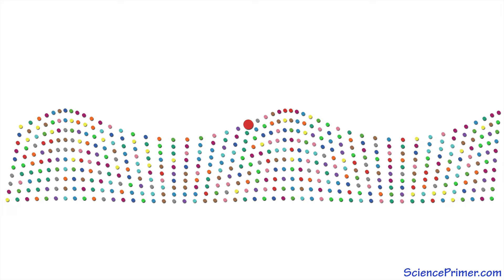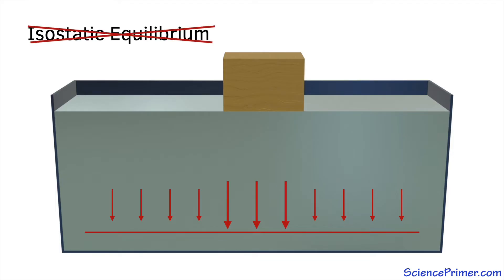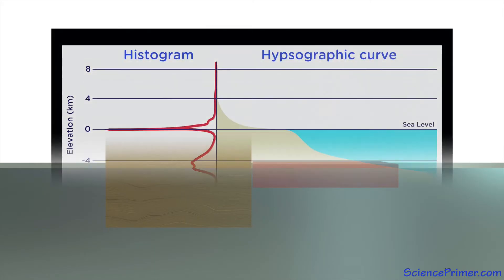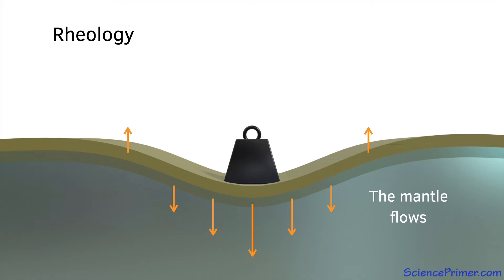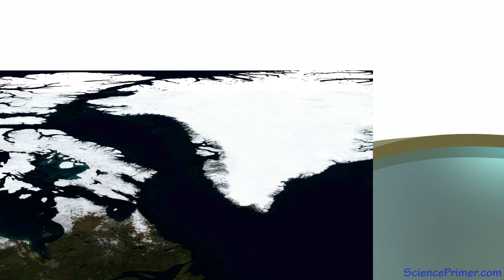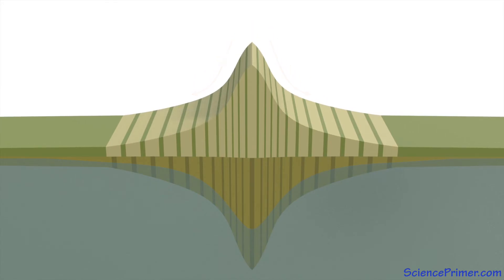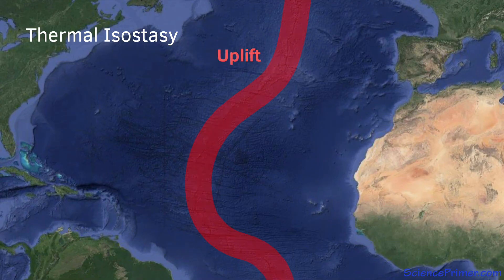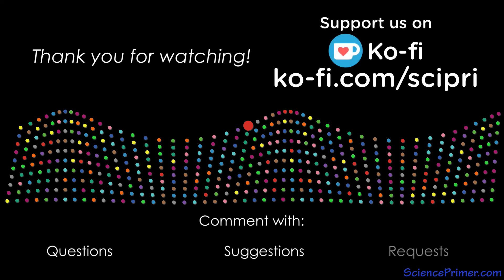Isostasy: vertical motion of the Earth's crust due to changes in pressure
Isostasy explains vertical motion of the Earth's crust in response to changes in pressure due to climatic events like glaciation, erosion, or sedimentation and to tectonic activity such as the process of mountain formation.